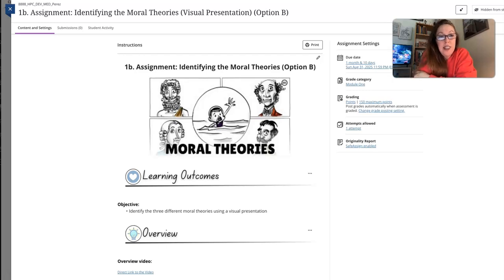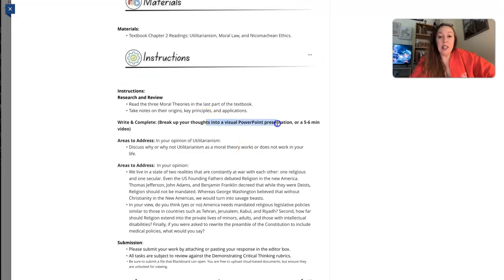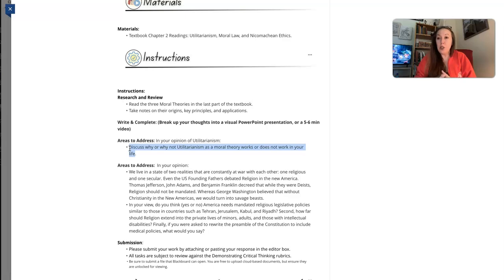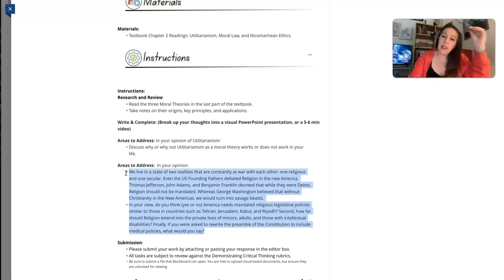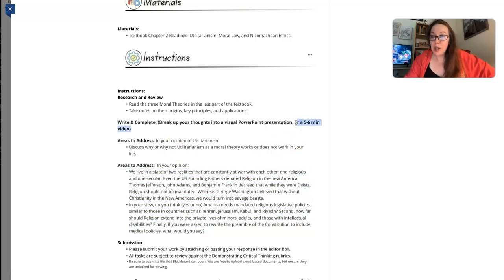1b. Assignment: Identifying the Moral Theories (Visual Presentation) (Option B) (FA25)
1b. Assignment: Identifying the Moral Theories (Visual Presentation) (Option B) (FA25)